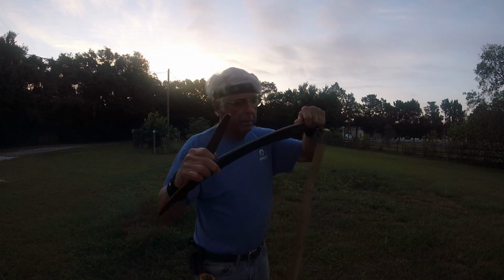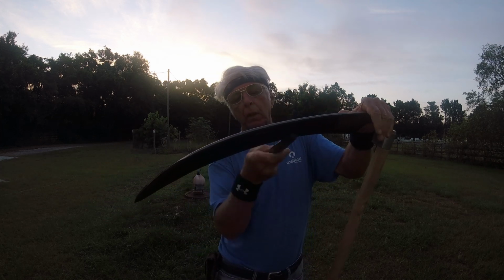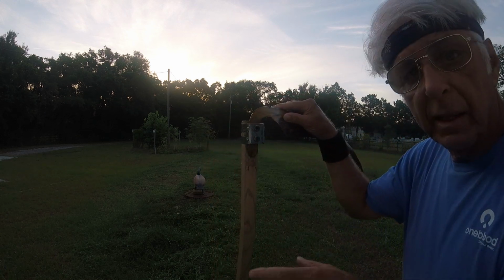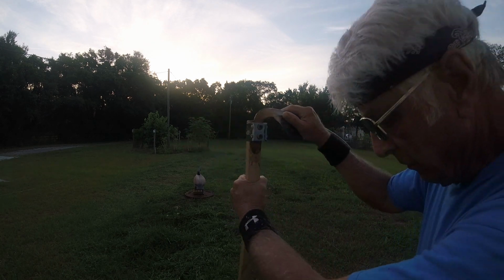Early Morning Workout